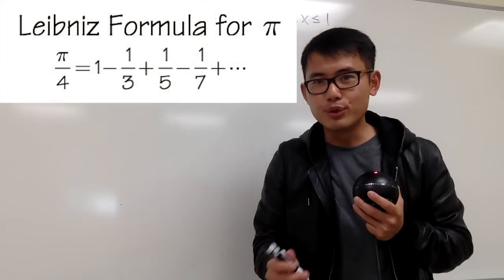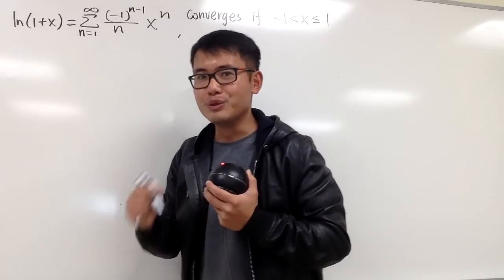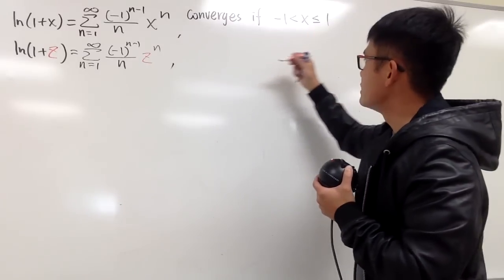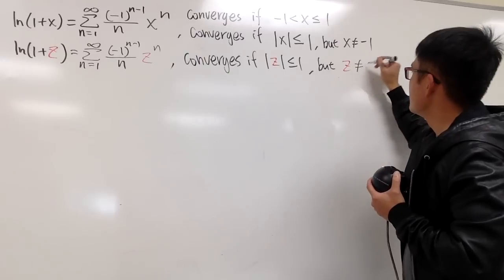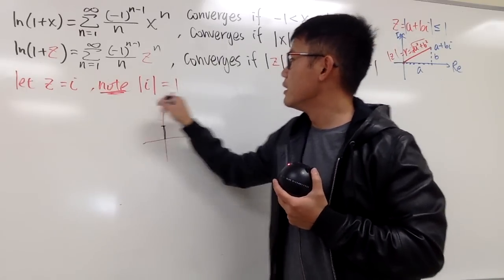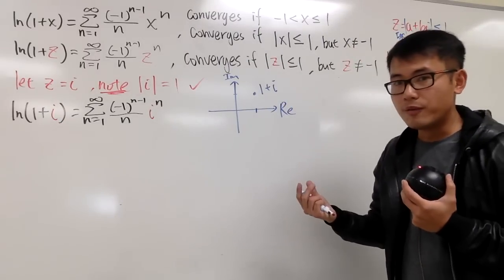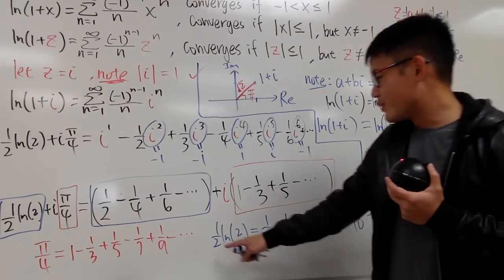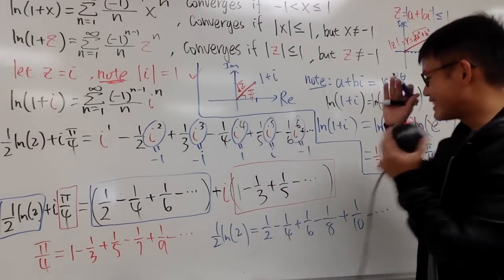Leibniz Formula for pi, using the series of ln(1+z)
Leibniz Formula for pi, using ln(1+z),

blackpenredpen,
math for fun,